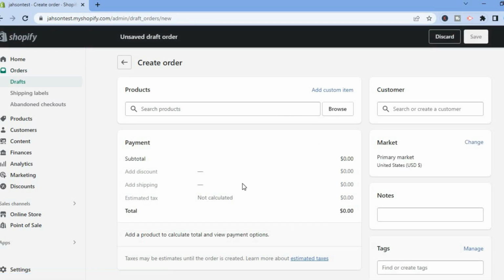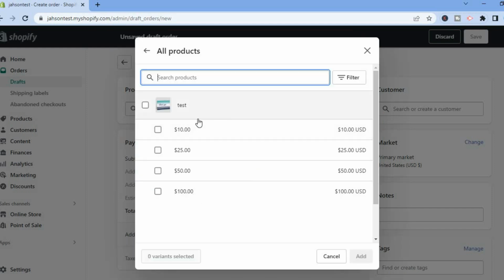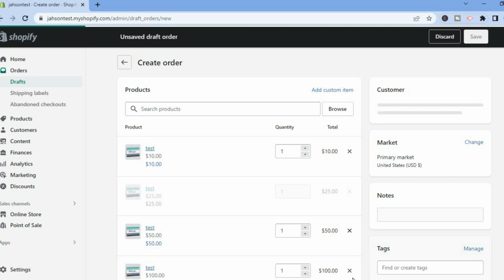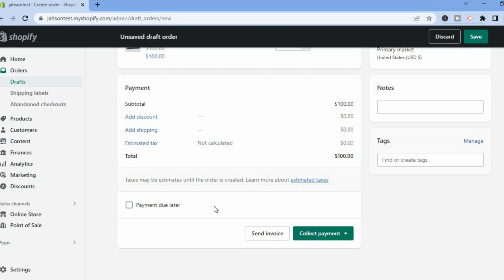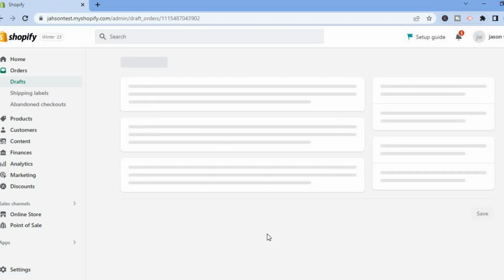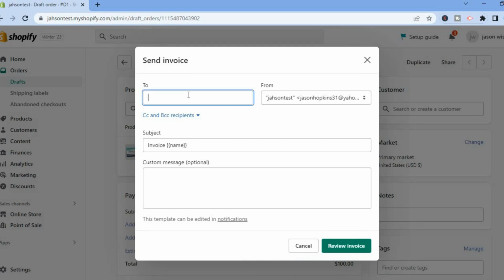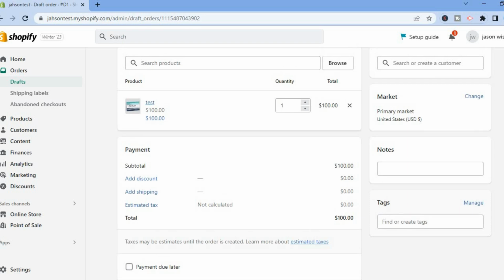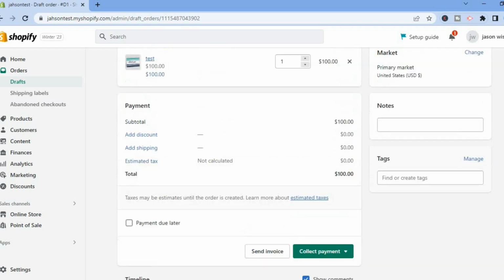HOW TO CREATE TEST ORDER ON SHOPIFY 2024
HOW TO CREATE TEST ORDER ON SHOPIFY